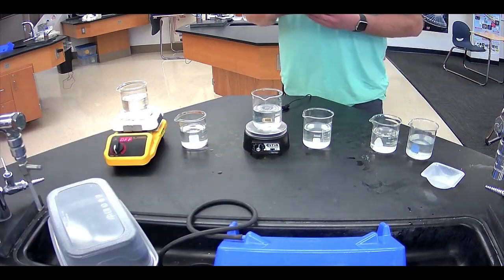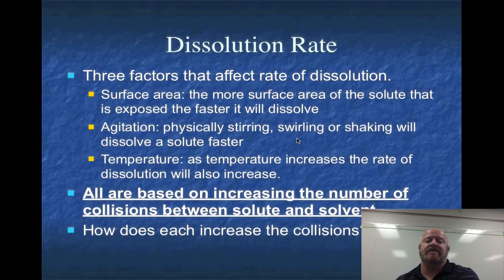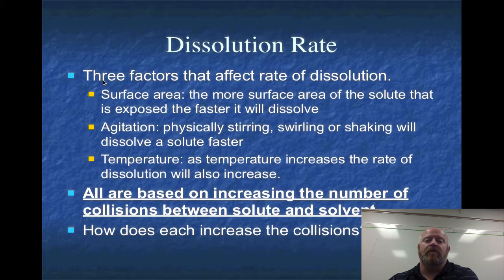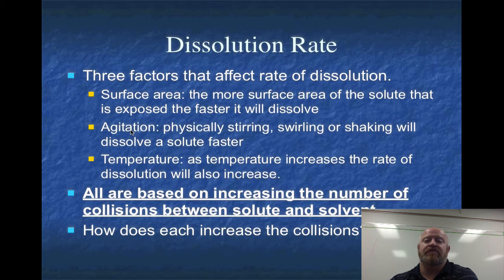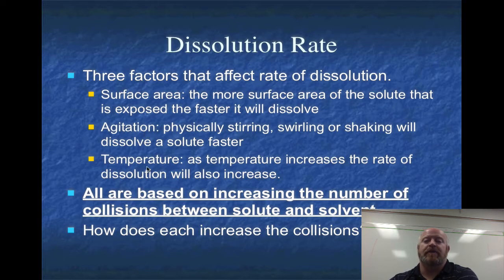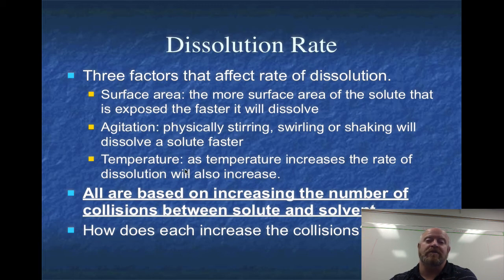Demo and Discussion on Variables for Dissolution Rate